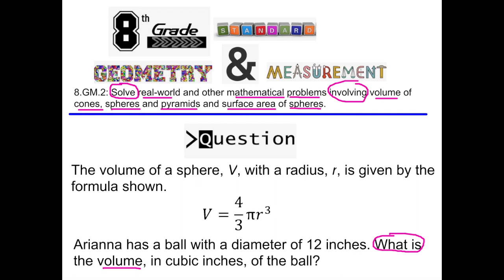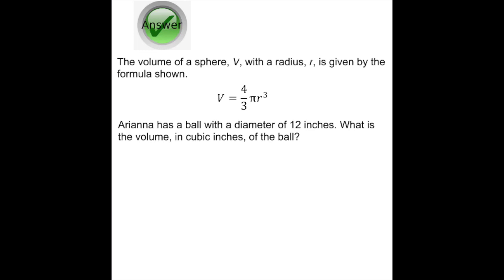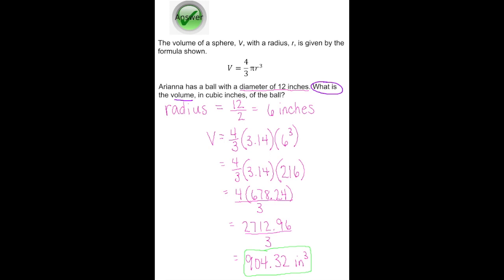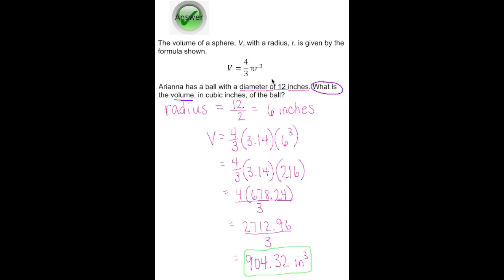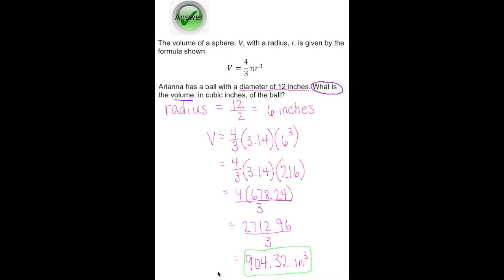8th Grade iLearn 3-4-19